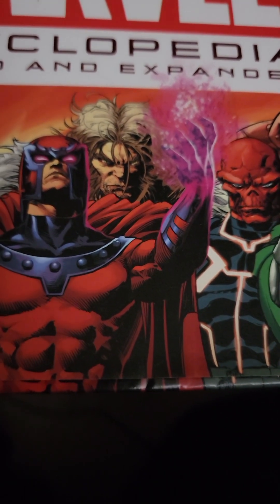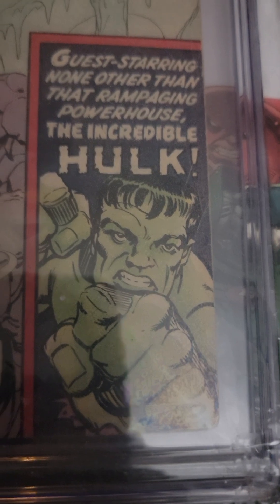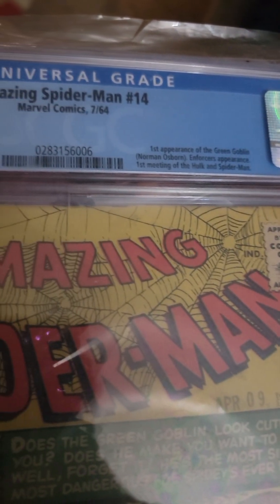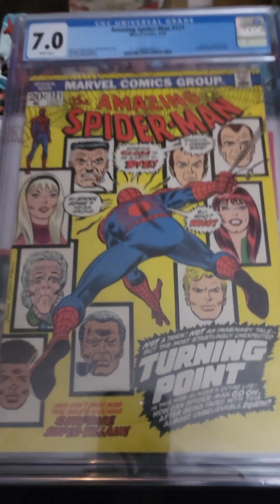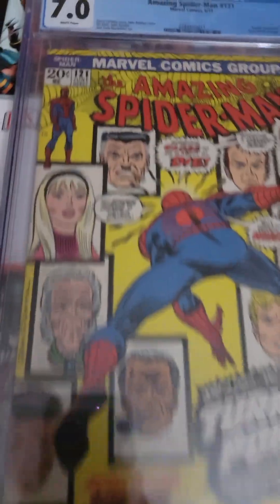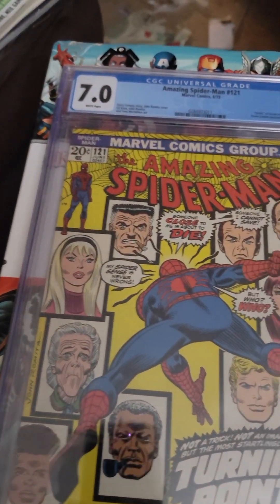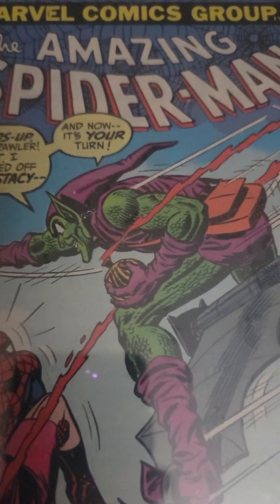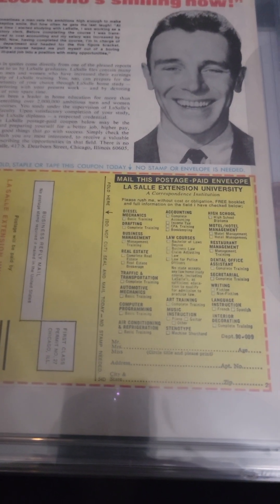Vlogmas day 2, ASM goodies, stan lee, gerry comway, john romita, steve ditko